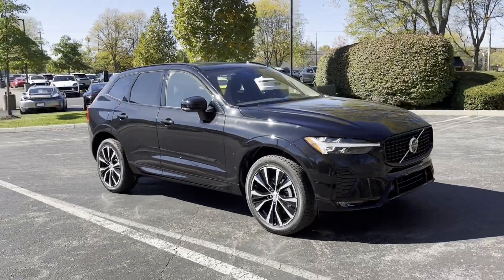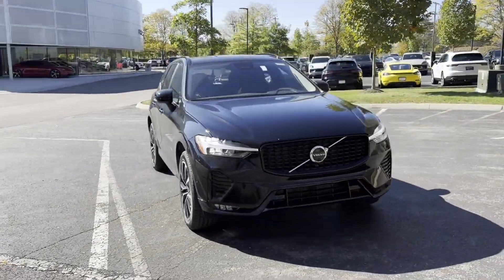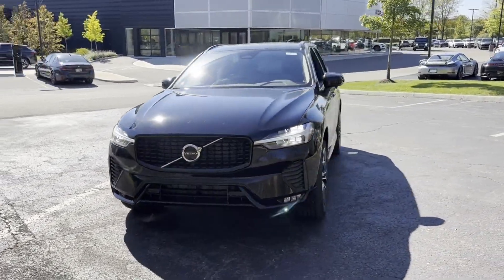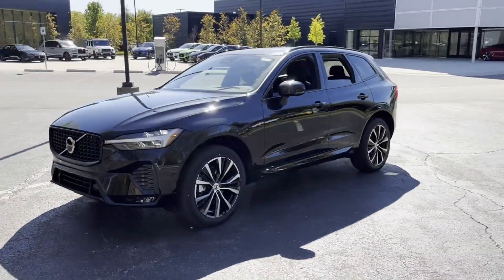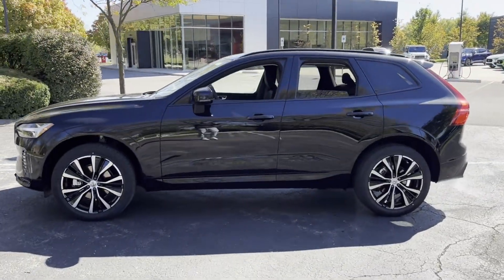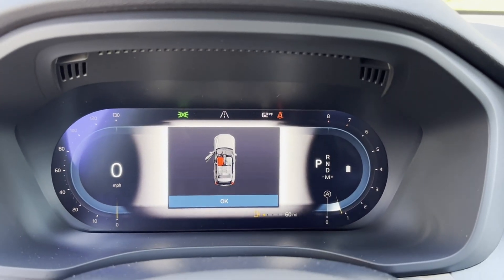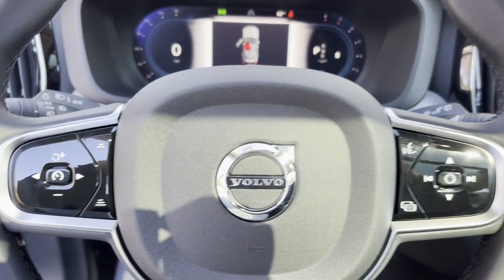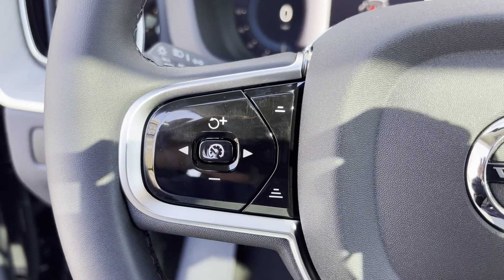2025 Volvo XC60 Plus Dublin, Worthington, Westerville, Bexley, Upper Arlington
2025 Volvo XC60 Plus YV4M12RC9S1067519 Video